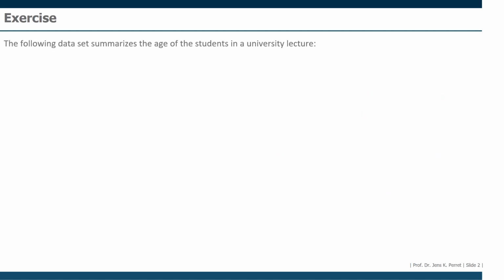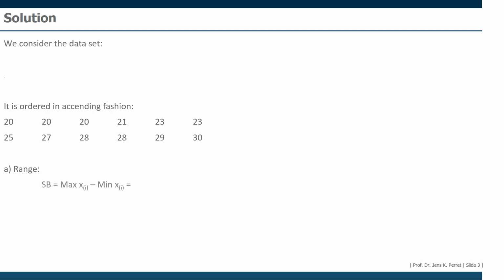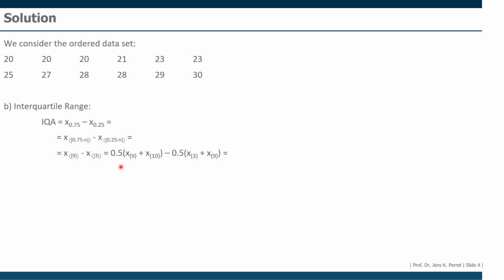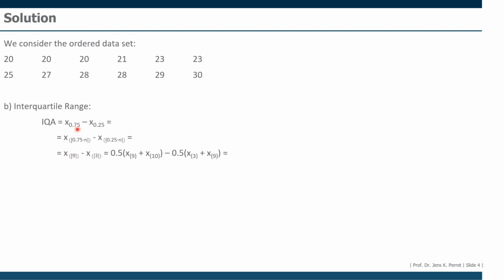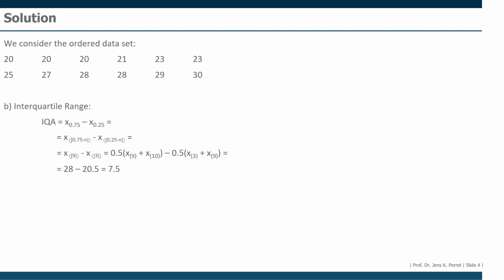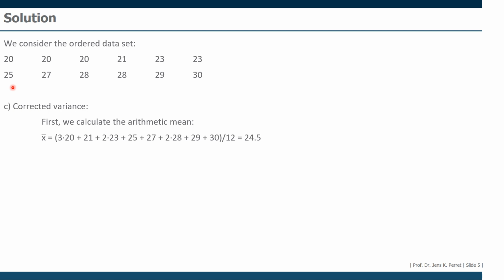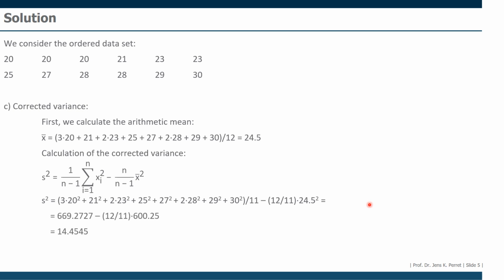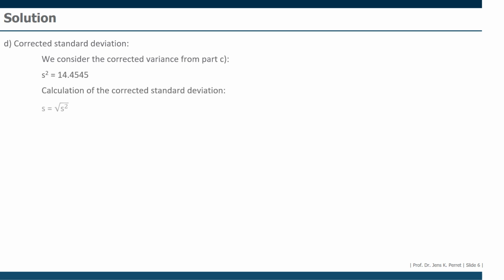Exercise Measures of Dispersion Part 03.01